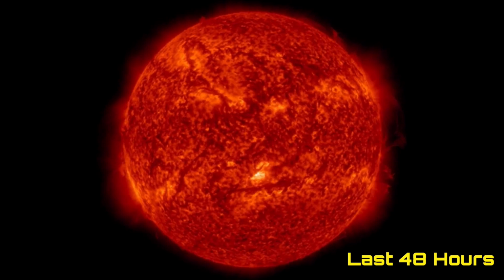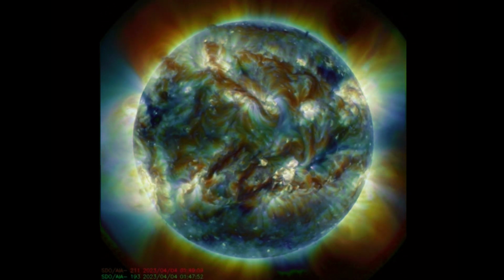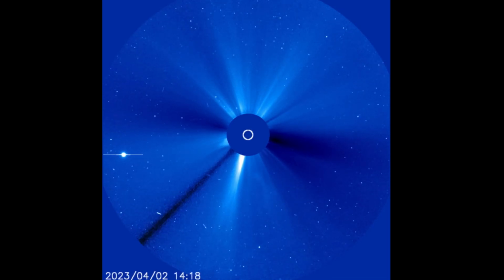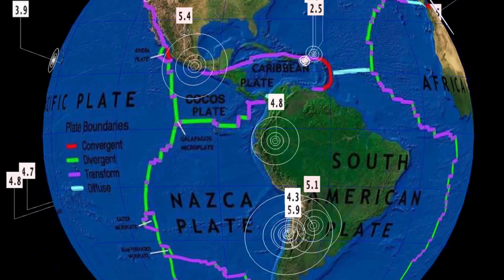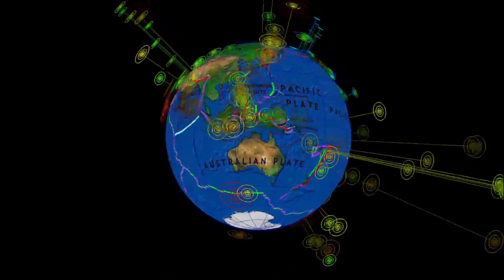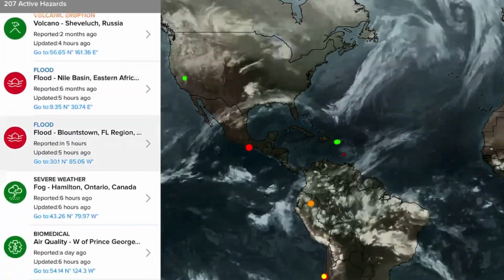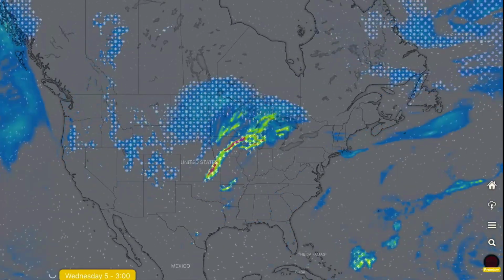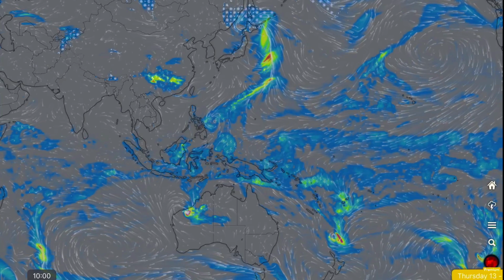6.6 Earthquake PANAMA‼️/ U.S. Extreme Weather‼️/ Volcanoes Popping OFF‼️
6.6 Earthquake PANAMA‼️/ U.S. Extreme Weather‼️/ Volcanoes Popping OFF‼️
April 4 2023

5 Day not so normal World Weather forecast. Plus a look at spaceweather for today.

If you would like to help support the research and productions with  Daily Events Worldwide...